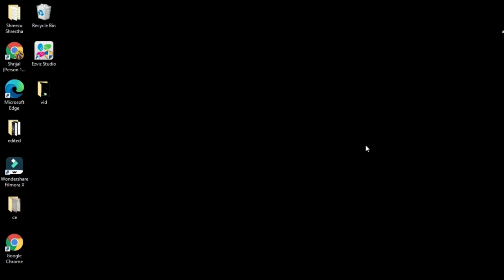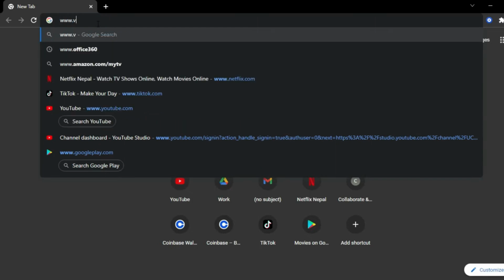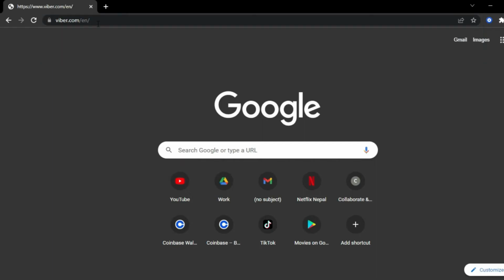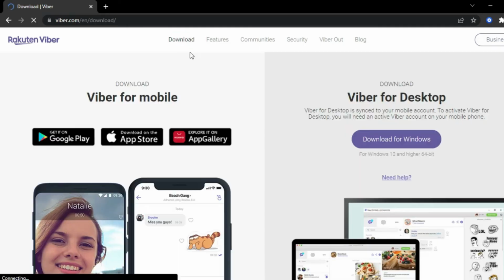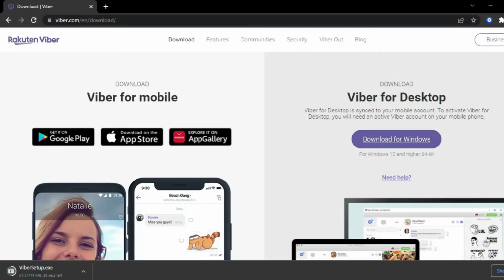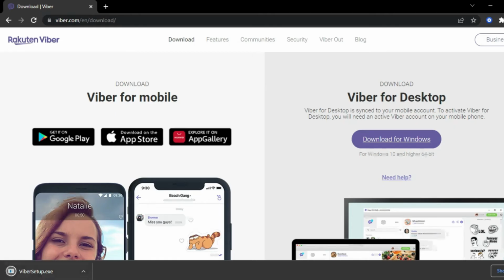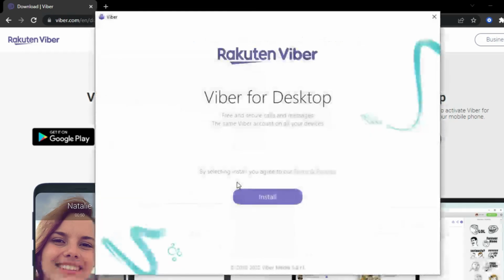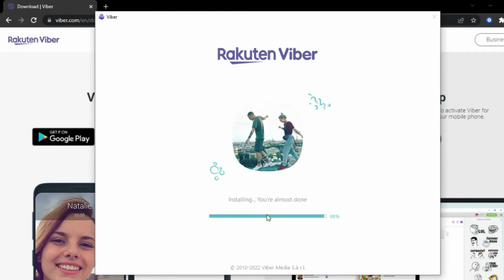How To Download Viber On Desktop/PC?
Today, in this video, we are going to learn how to download the Viber app on a desktop. Downloading the Viber app is very simple if you follow the mentioned process step by step. In order to download the viber app, open Google Chrome or any web extension, then in the search bar, type " and press enter. Then you will be successfully logged in to the official webpage of Viber, and on the top you can see a section where it is written to download. Press there. If you press there, it will again show a web page where it is available to download for Windows. Press there. If you press there, your setup file will start to download on your device. Your setup file will be successfully installed after waiting for a while. If you double-click the setup file, then it will open the installation window. After you open the setup file, there you will see an install button. Press there. If you press there, the final installation process will be started. After a while, the installation will be completed. So this is how you download Viber to your desktop.

Viber, sometimes known as Rakuten Viber, is a cross-platform voice over IP and instant messaging software program developed by Rakuten, a Japanese multinational corporation. It is available as freeware for Android, iOS, Microsoft Windows, macOS, and Linux.

0:22 Download Viber app
1:25 Outro